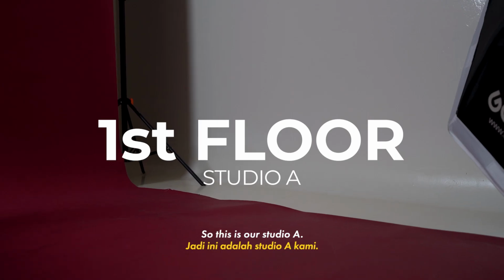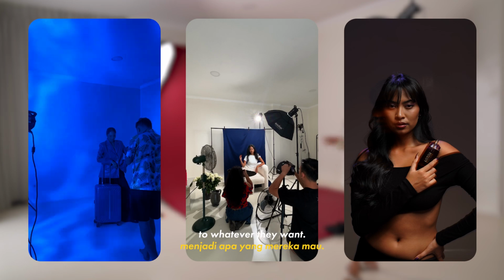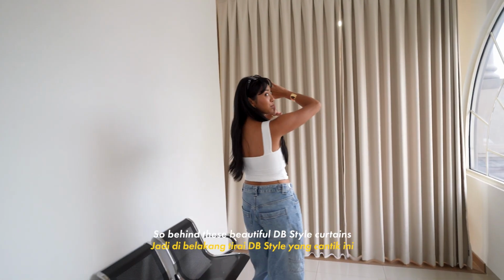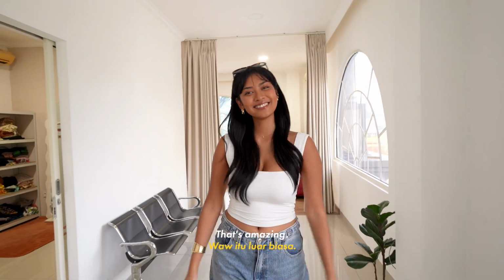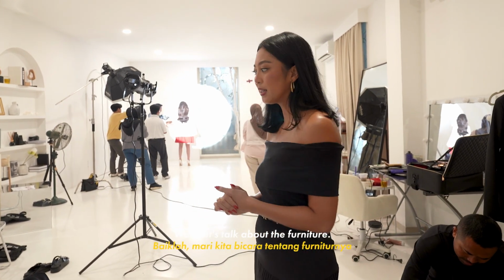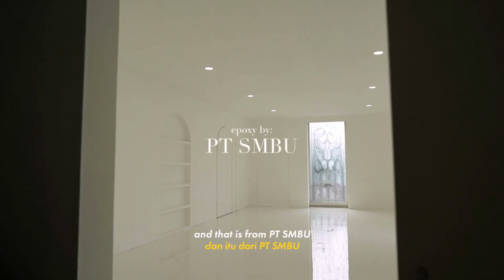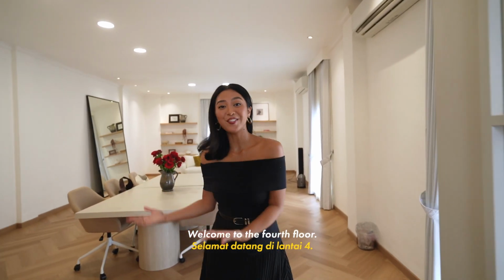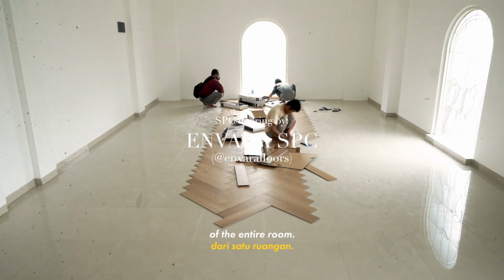Rahajeng Studio Tour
POV: It’s your first day as an intern at @rahajengstudio. 🤗 Welcome to our creative haven 📸✨ Take a peek inside our FOUR-story @rahajengstudio & office where every floor has its own story to tell! From snapping stunning shots to brainstorming big ideas, this space is where the creative magic happens! 💡🤓

1st FLOOR: Studio A
2nd FLOOR: @rahajengcloset
3rd FLOOR: Studio B
4th FLOOR: Rahajeng Team office

Special shoutout:
Furniture: @oslo.id @soiree_party @dekoruma
Curtains: @dbstyle.id
Wooden Floors: @envarafloors
Epoxy Floors: PT Sukses Maju Berkarya Utama (PT SMBU) @norman.chang_
Carpet: @loomandstone.id